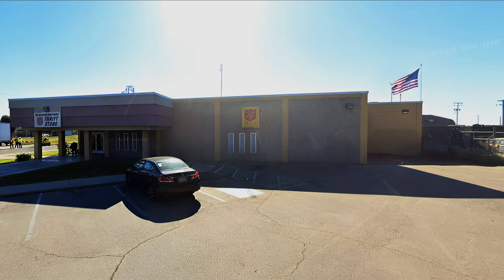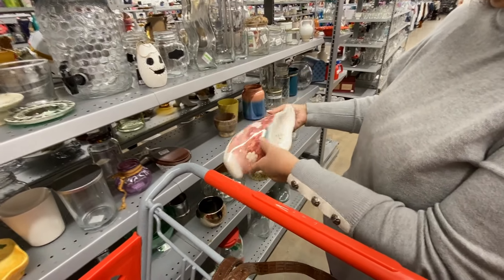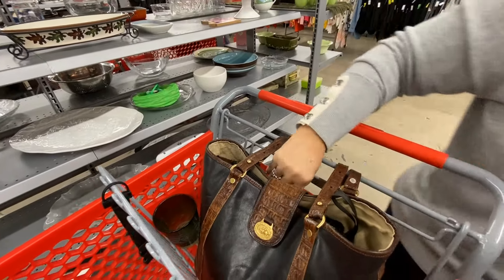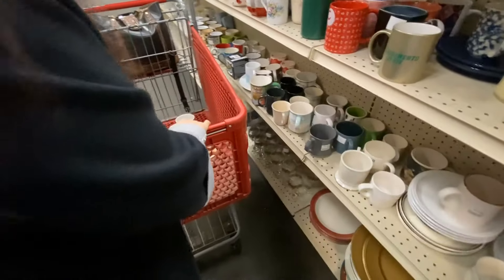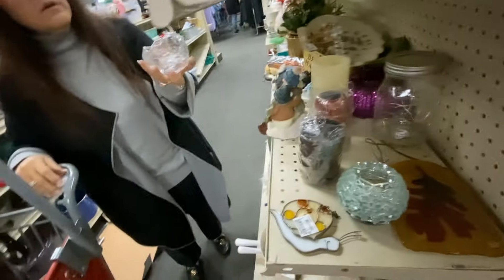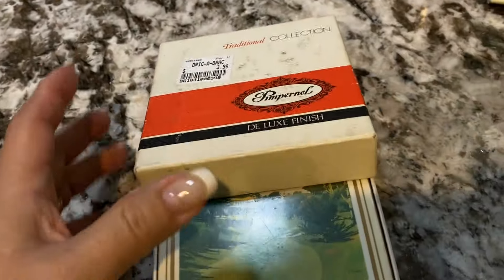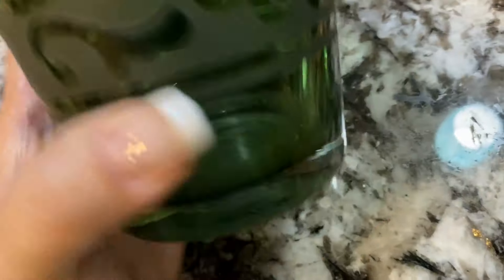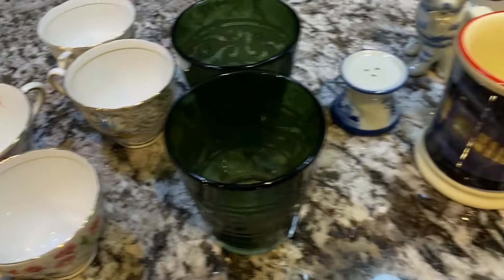What's THAT Cat Looking At ❓ / Thrift With Me / Home Décor & Resale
Hi, I’m Nifty Nelly and I love thrift shopping, for my Home Décor and Resale.  I mostly shop at Goodwill, Salvation Army, Deseret Industries, yard/garage sales, FB marketplace, estate sales and other local thrift stores. Thrift with me, check out what I get in my thrift hauls and learn how to use your thrift finds in your home.

In this Video, Mr. Nifty and I Visit a New Salvation Army Thrift Store in Fresno, CA and one of our Favorites in Clovis, CA.

EBAY STORE
If you would like to Purchase any of the Items from any of our Thrifting Videos,
Please see the link to our eBay store:
They are also available on our Facebook Marketplace Store or Offer-Up OR
EBAY STORE

► What We Use For Music ◀

► All Products and Gear Used in Making this Video ◀
Camera Used to Film our Thrift Store Outings - DJI Pocket 2
-Filters for DJI Pocket 2
-Wide Angle Lens for DJI Pocket 2
-Carrying Case for DJI Pocket 2
-Power Bank and Grip for DJI Pocket 2
Camera Used to Film Thrift Hauls - iPhone 11
Camera for Still Images and B-Roll Footage - Lumix G7
Editing Software Used to Edit our Videos - Corel VideoStudio 2023
Tripod Used for Filming Videos

Pebble Beach
Gilroy